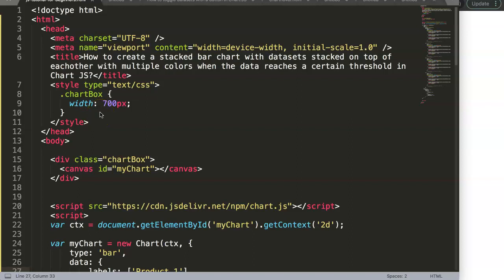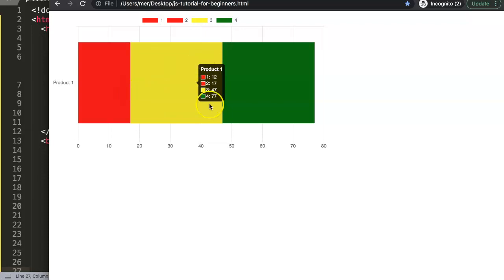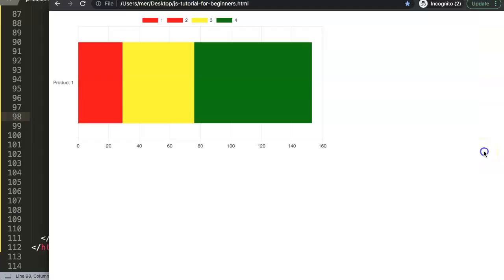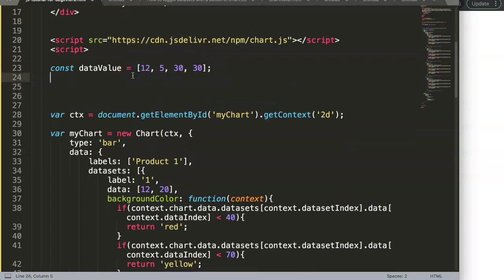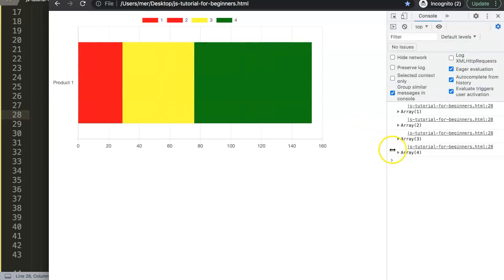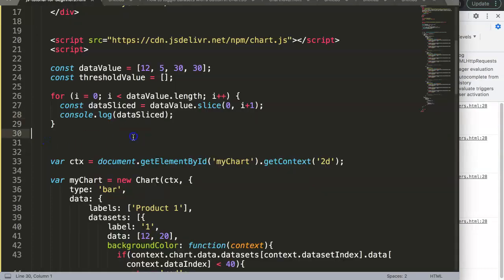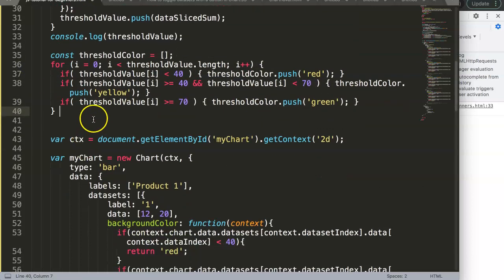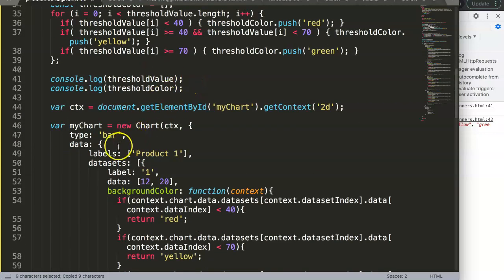How to create a stacked bar chart with datasets stacked on top of each other with multiple colors 2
How to create a stacked bar chart with datasets stacked on top of each other with multiple colors Part 2?

In this video we will explore How to create a stacked bar chart with datasets stacked on top of each other with multiple colors in Chart JS 3. This was a viewers question.

This is the second part of the video question.

To create a stacked bar chart we need to do some tiny adjustments on the bar. However, creating a color coded item depending on the value will be the most challenging item. We will make a horizontal stacked bar chart and vertical stacked bar chart.

I will cover 2 methods. First will be the easy method and the next one will be in part 2 where we use a more advanced method. Let's explore!

A special thank you to Tutorplus for asking this question. Tutorpplus asked this question on this video

Chart JS Dashboard Series:
👍 Most Liked Video Series: